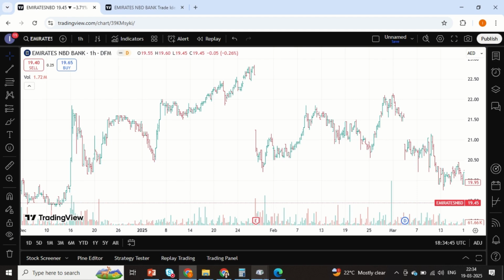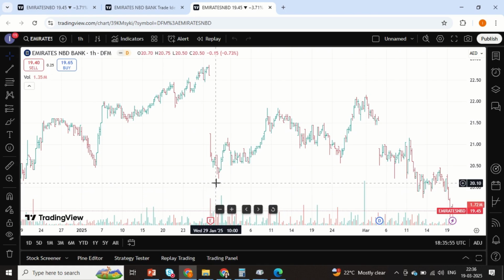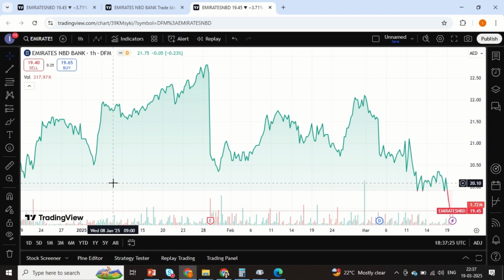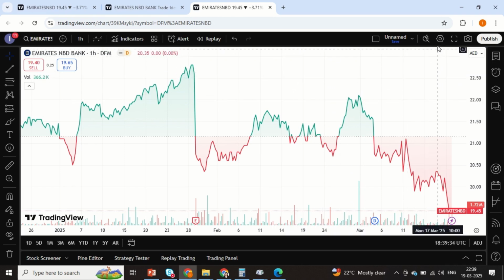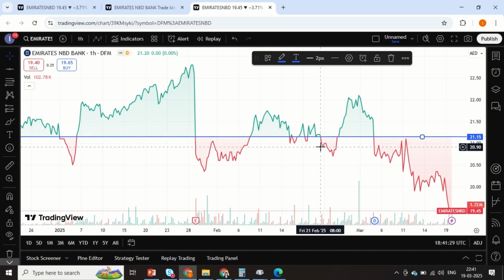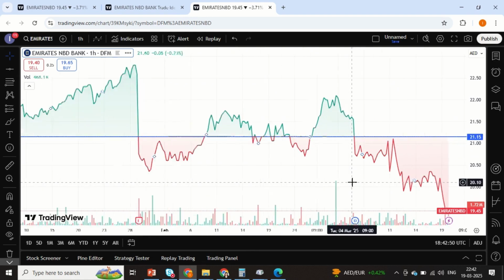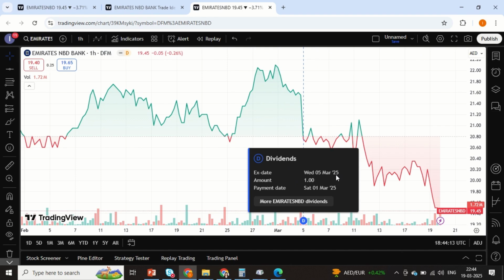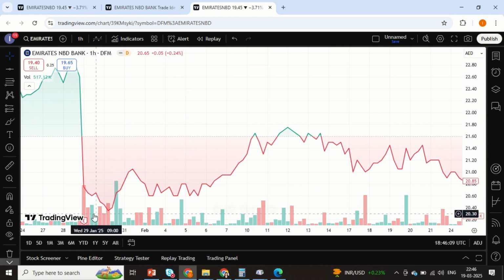Baseline Charts Explained: Transform Your Stock Market Strategy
🚀 Ready to supercharge your stock market strategy? In this video, we dive deep into Baseline Charts and unveil powerful charting techniques that can elevate your trading game! 📈✨ Learn how to leverage Trading View baseline chart techniques to enhance your stock price predictions and make more informed investment decisions. Whether you're a novice trader or a seasoned pro, this comprehensive guide will equip you with cutting-edge insights for improving your trading accuracy. Don't miss out on these tips that could transform how you approach the stock market! 🔔💰